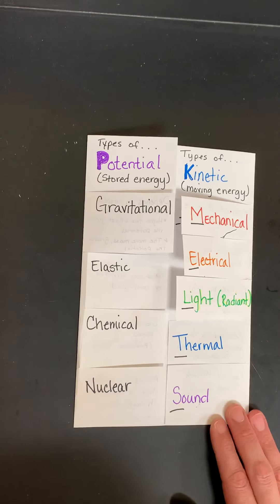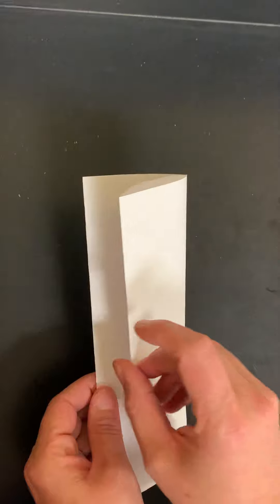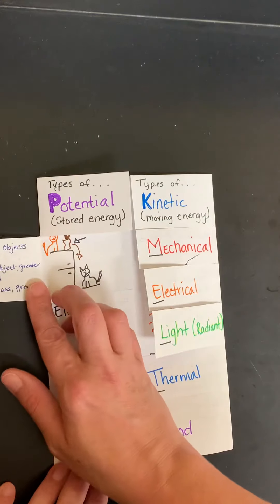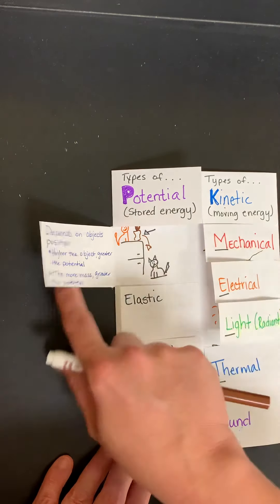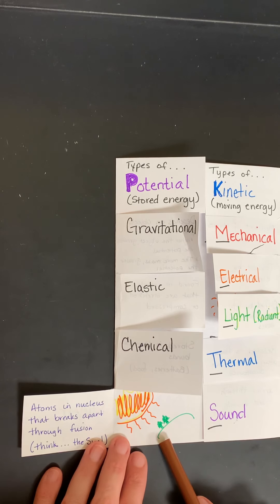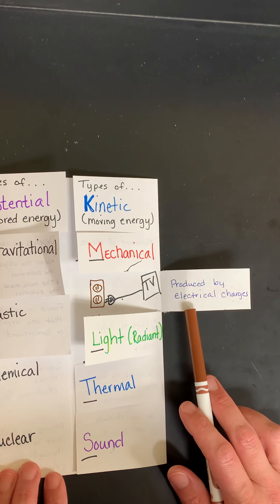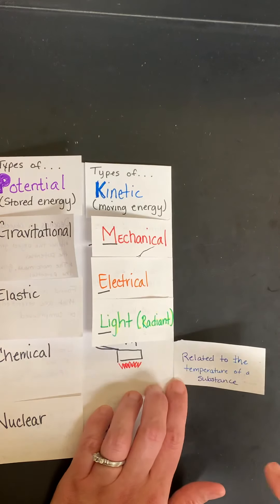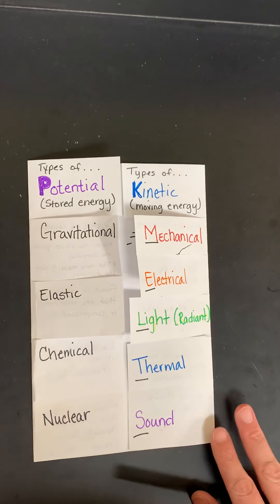Types of Energy